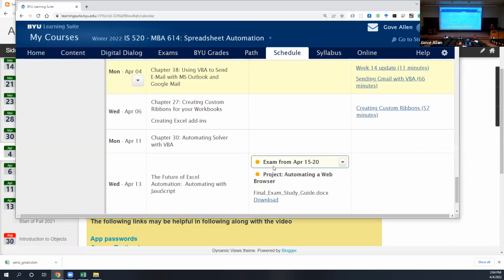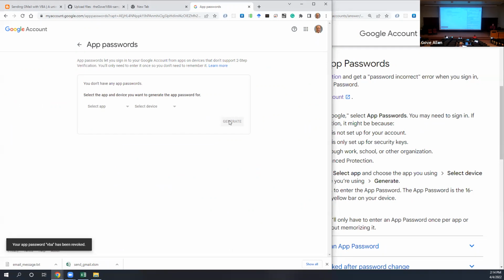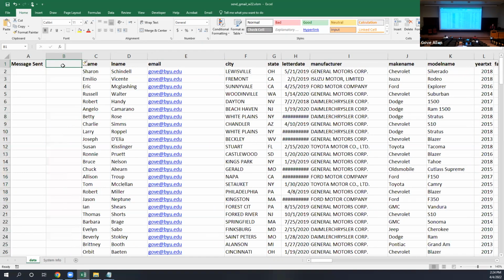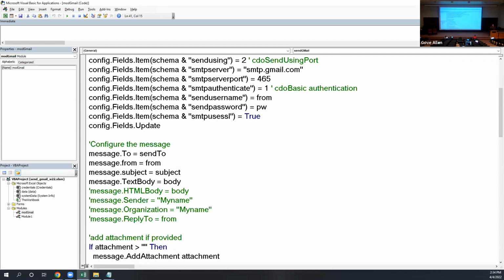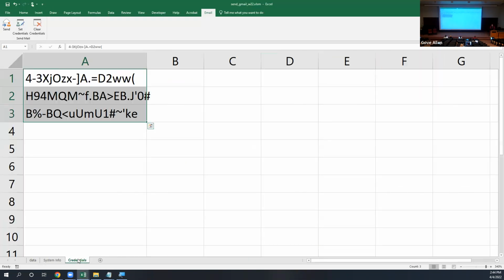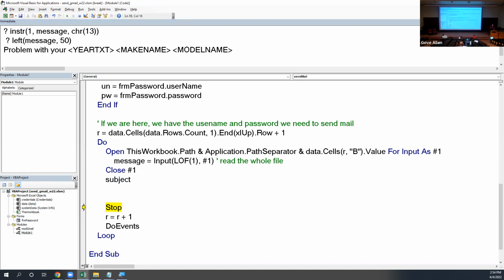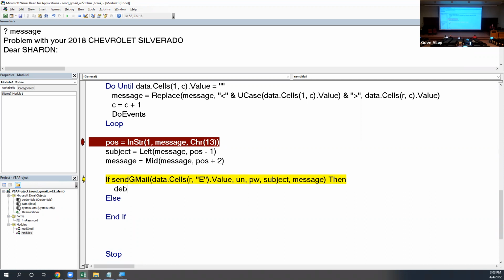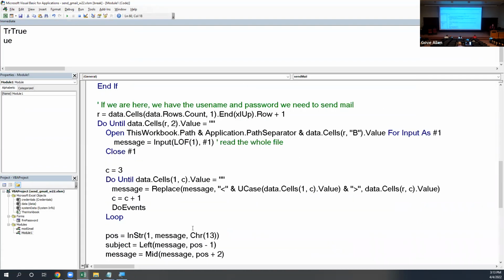Sending gmail with VBA